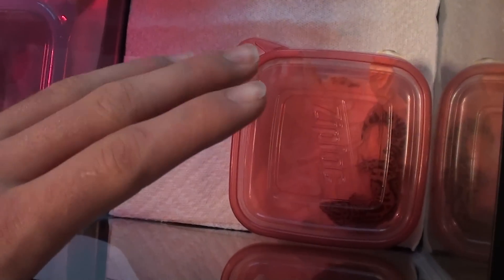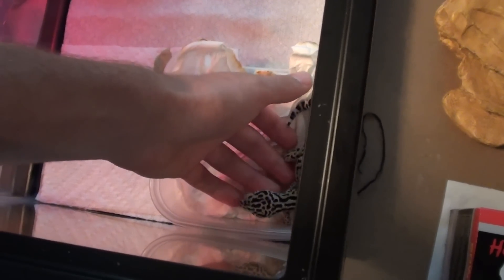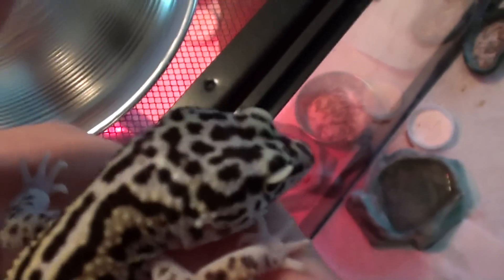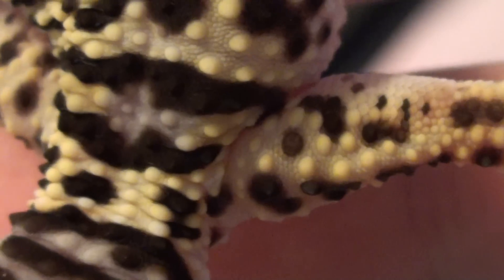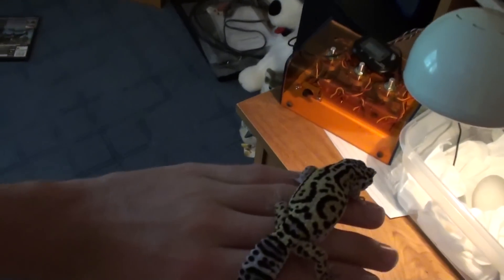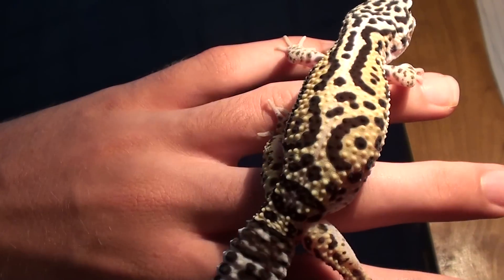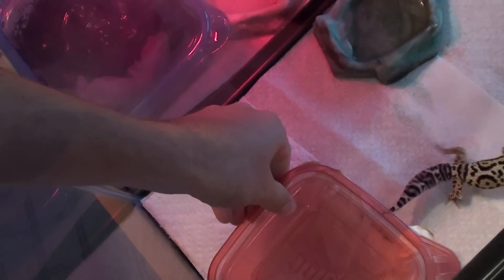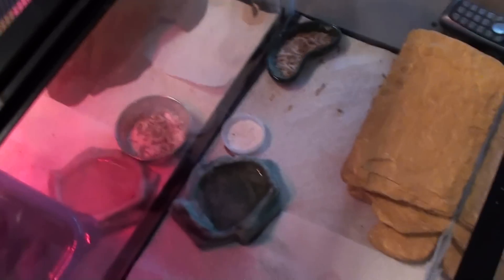Timmer66Productions contest entry video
mack snow jungle im enter best looking